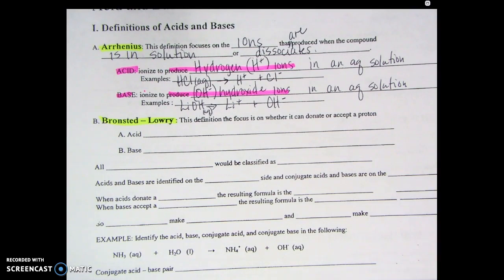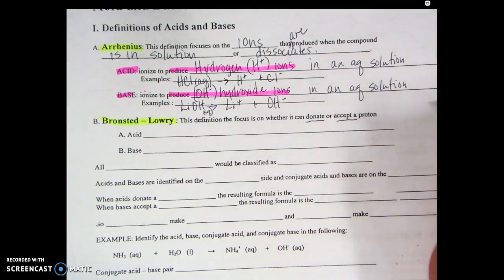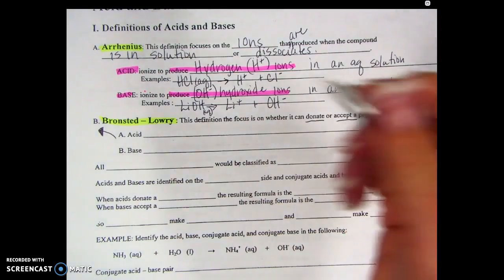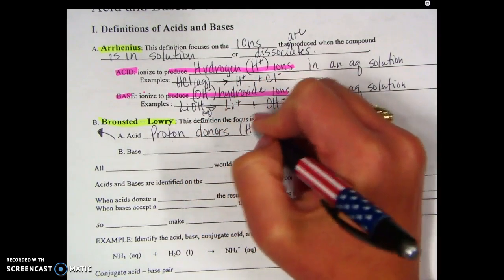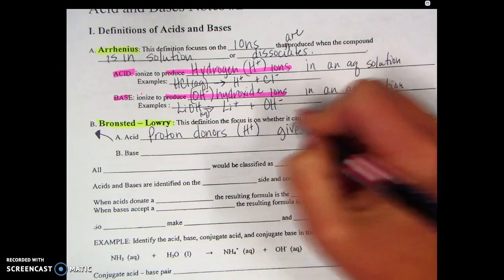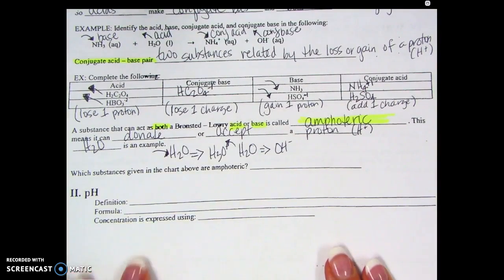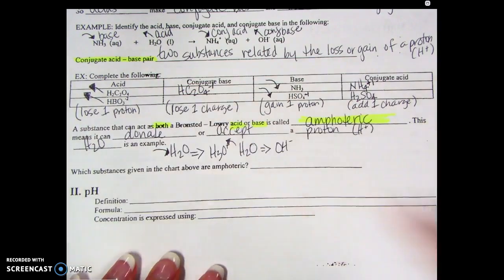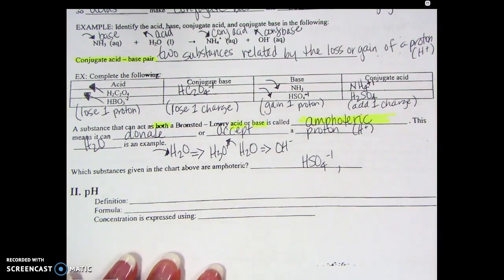Acid and Base Notes 2 definitions